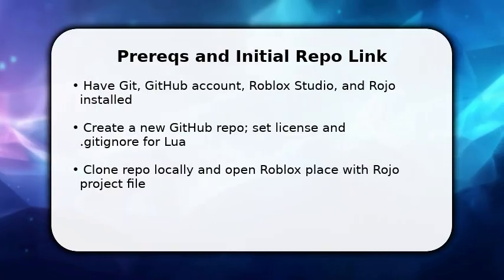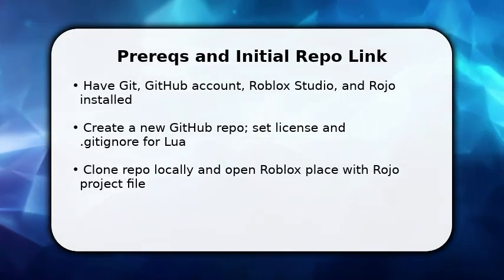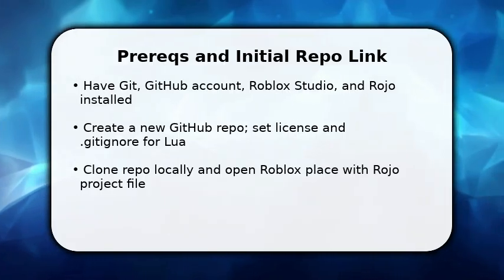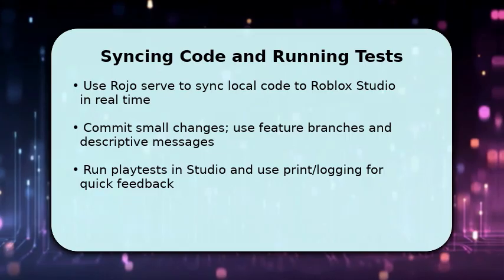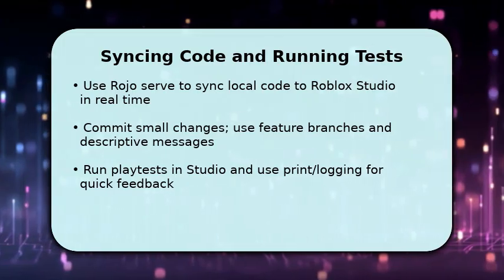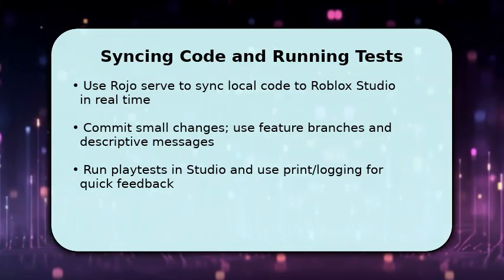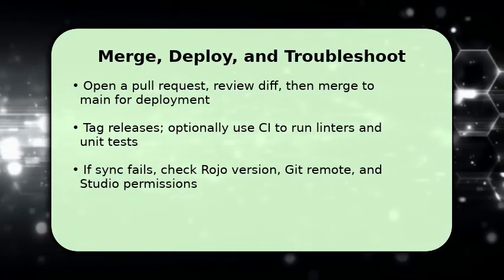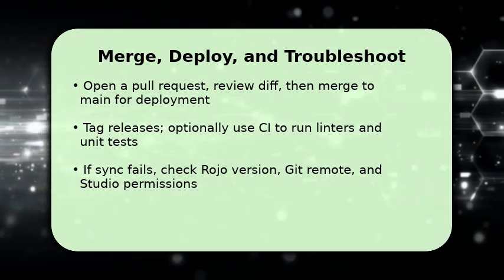How to Use Github Roblox - Step by Step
How to Use Github Roblox - Step by Step | 🔒 Surfshark VPN Deal — Stay private and secure. $1.99/mo + 3 Months Free ▸

Learn the step-by extricate process of integrating GitHub into Roblox projects with our comprehensive guide. Discover how to manage versions, collaborate effectively and streamline your development workflow within this detailed tutorial.

GitHub, Roblox integration, version control in games, collaborative Roblox projects, streamlining game dev on GitHub